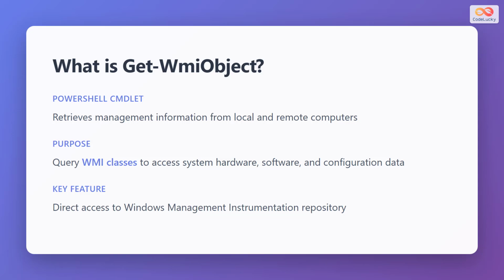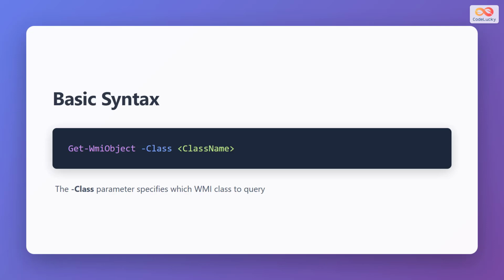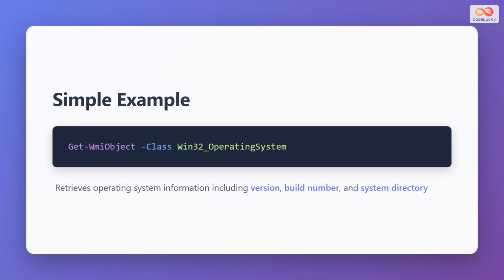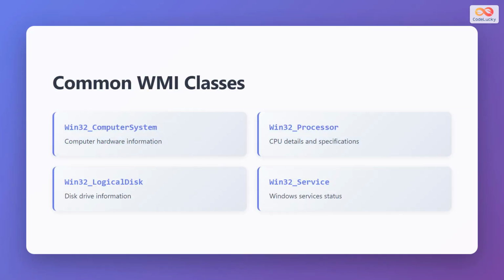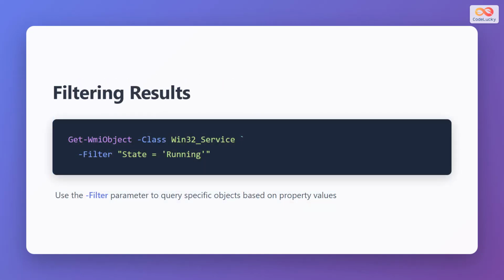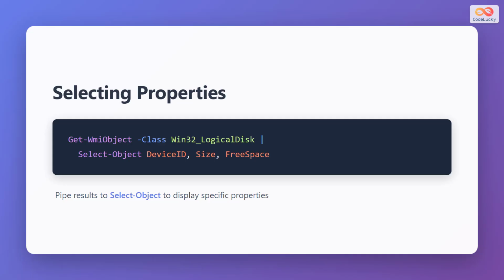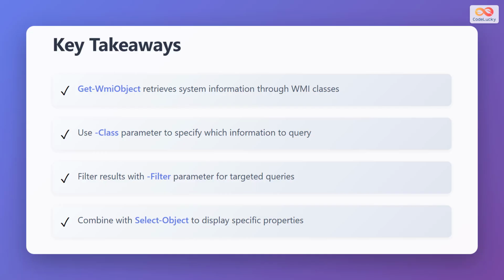Get-WmiObject: Query WMI Classes in PowerShell | Retrieve System Information Tutorial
🔍 Learn how to use Get-WmiObject to query WMI classes and retrieve system information in PowerShell!

In this comprehensive PowerShell tutorial, you'll master the Get-WmiObject cmdlet to access Windows Management Instrumentation data. Perfect for beginners looking to automate system administration tasks! 💻

✅ What You'll Learn:
• Understanding Get-WmiObject and its purpose
• Basic syntax and how to use the -Class parameter
• Common WMI classes like Win32_OperatingSystem, Win32_ComputerSystem, Win32_Processor, and more
• Filtering results with the -Filter parameter for targeted queries
• Selecting specific properties using Select-Object
• Practical examples for real-world system administration

🎯 Who This Is For:
Beginners learning PowerShell, IT professionals, system administrators, and anyone interested in Windows automation and scripting.

💡 Why Learn Get-WmiObject?
Access detailed hardware, software, and configuration data from Windows systems. Essential skill for system administration, troubleshooting, and automation tasks.

🚀 Start querying your system information like a pro today!

Chapters:
00:00 - Get-WmiObject: Querying WMI Classes
00:27 - What is Get-WmiObject?
00:58 - Basic Syntax
01:26 - Simple Example
01:57 - Common WMI Classes
02:30 - Filtering Results
03:03 - Selecting Properties
03:37 - Key Takeaways
04:13 - Outro